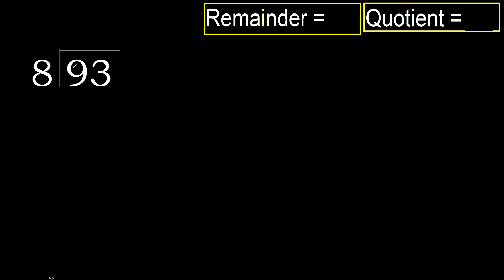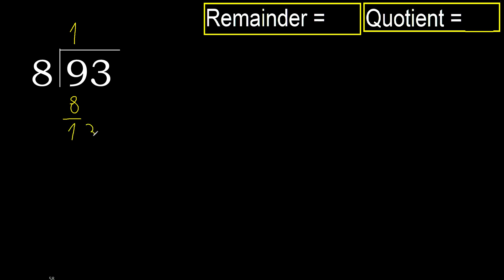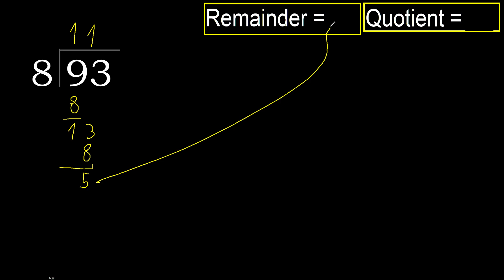Divide 93 by 8 . remainder , quotient . Division with 1 Digit Divisors . Long Division . How to do